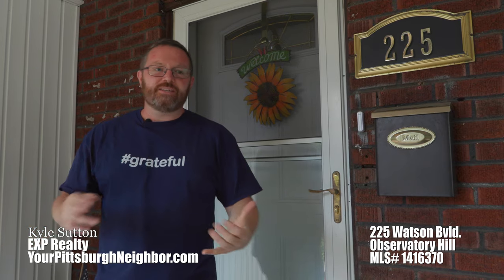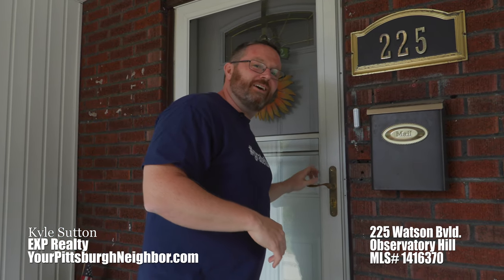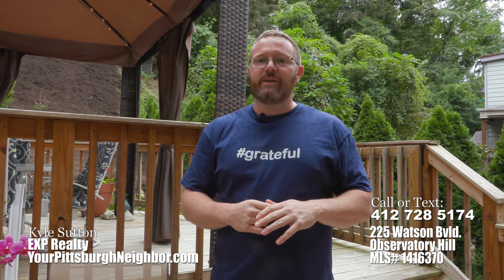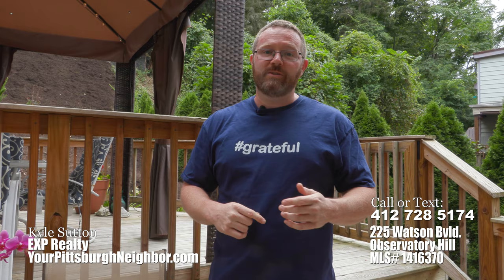225 Watson Bvld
New Videos Weekly (or more)

I'm a full time Realtor in Pittsburgh, Pennsylvania.

I'm a proud husband and a father to three young boys. I'm also a blogger and advocate for Pittsburgh area small businesses and nonprofits.

I'm looking forward to getting to know all of you, both clients and other Realtors.